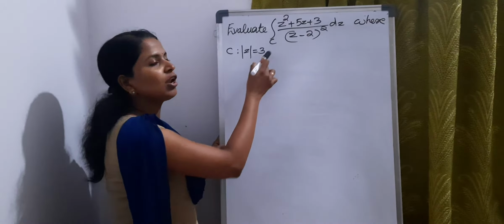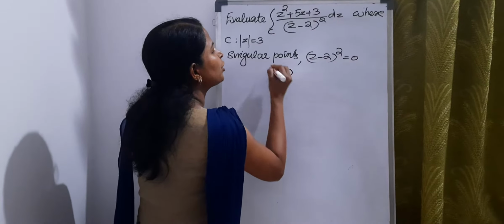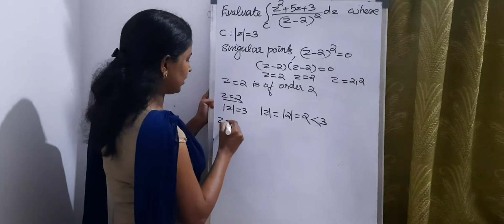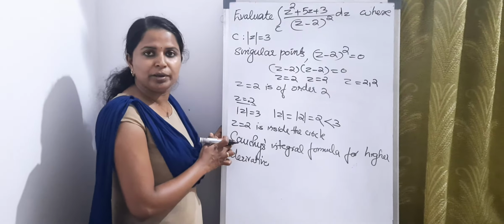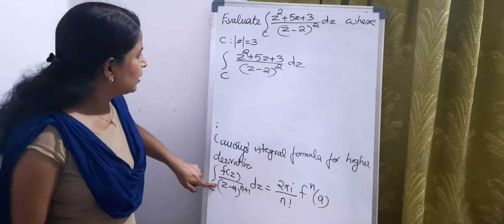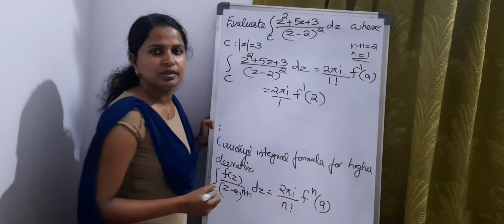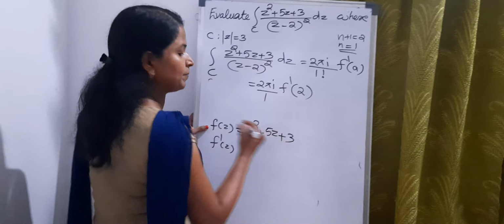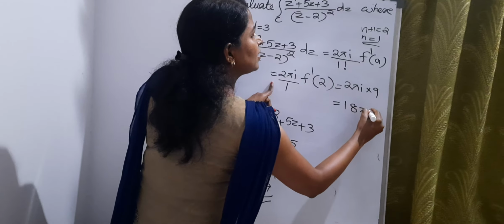Cauchy 's Integral formula problem 7